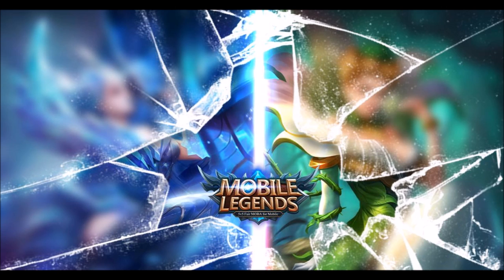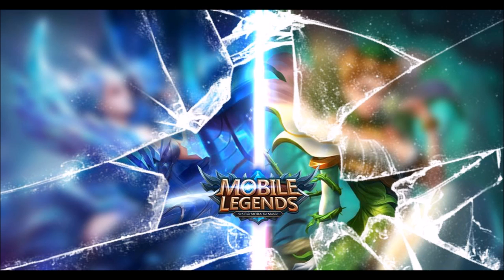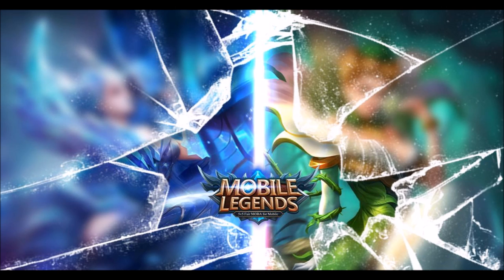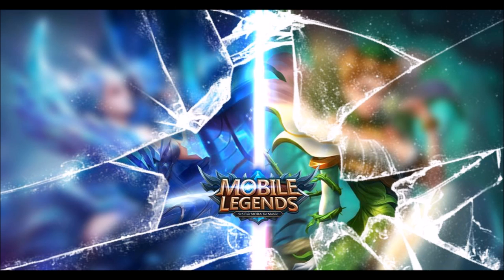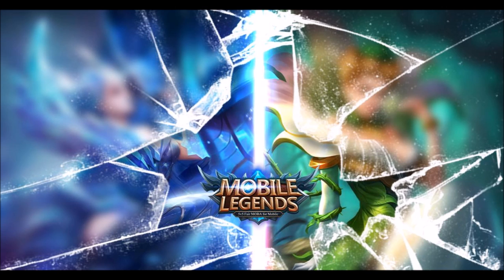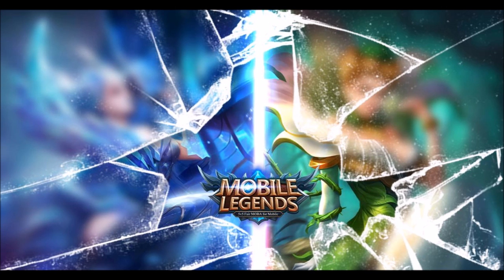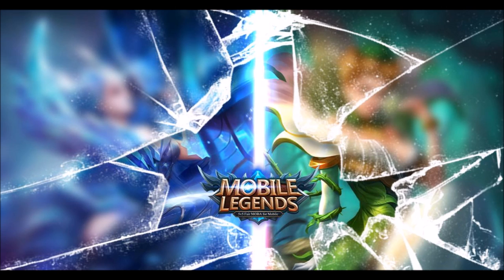New Skin or Hero Teasers - Mobile Legends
I'm starting to really enjoy the teasers through the broken glass. This time we get 2 teasers. Do you think its 2 new heroes, 2 new skins or 1 of each!?